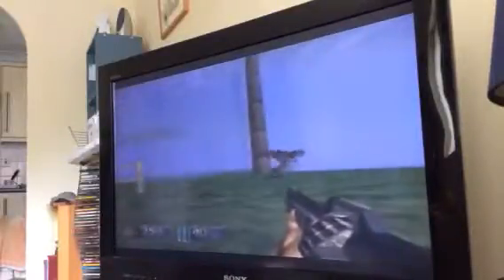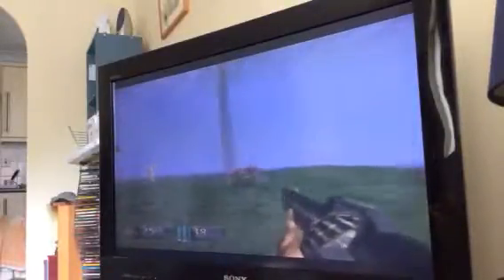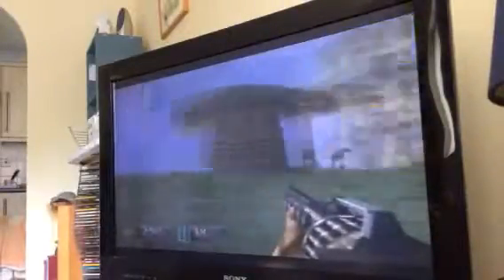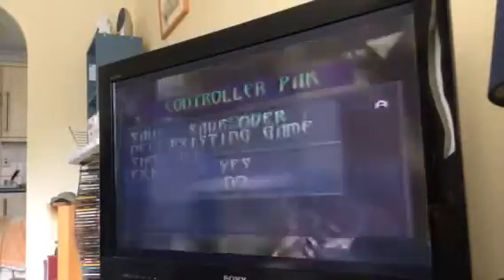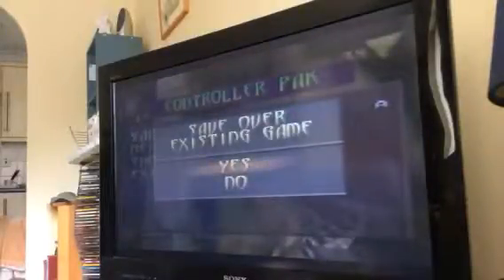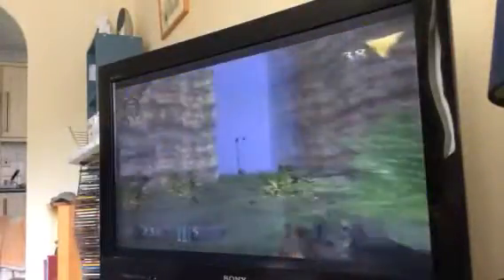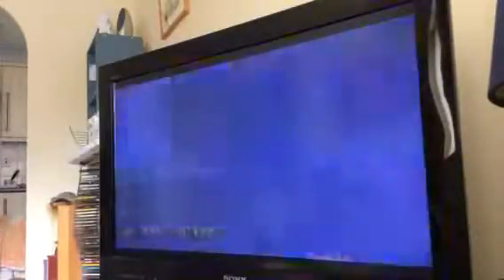Turok: Dinosaur Hunter Walkthrough Part 5